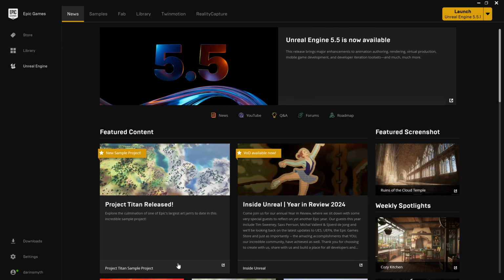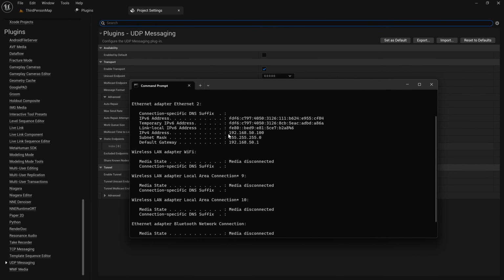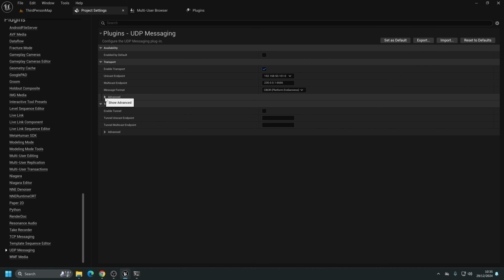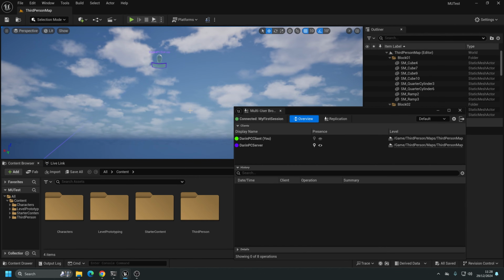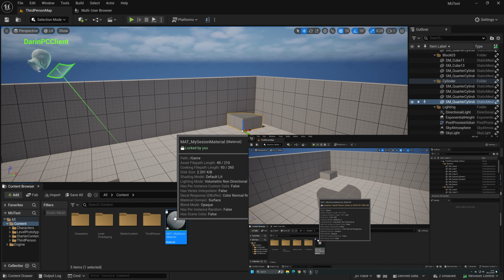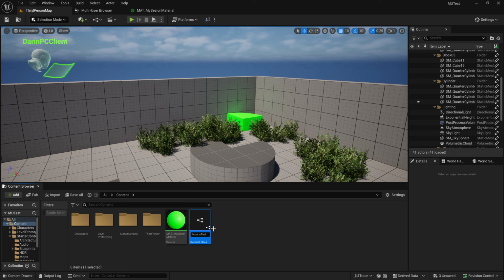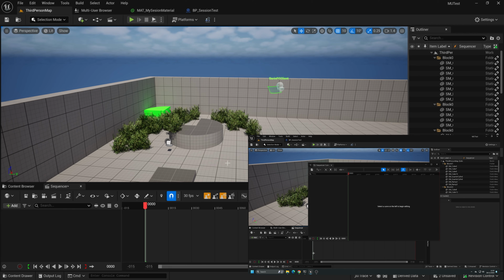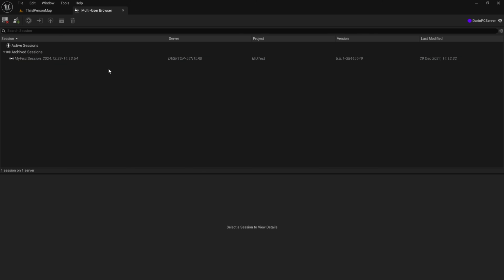Multi-User Editing in Unreal Engine 5.5: A Complete Beginner Guide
Discover the power of real-time collaboration with Unreal Engine's Multi-User Editing! Whether you’re a student working on a group project, an indie developer managing a small team, or an industry professional optimising workflows, this guide has you covered.

In this video, I'll walk you through everything you need to know to get started, including:
✅ What Multi-User Editing is and why it’s so useful.
✅ A Step-by-step setup for creating and connecting projects across machines.
✅ How to collaborate effectively during sessions.
✅ Understand how to make changes in real time, from moving objects to editing Blueprints and sequences.
✅ Saving (persisting) your work to ensure no progress is lost.

0:00 - Introduction to Multi-User
1:39 - Why is it important
2:45 - What is covered
3:47 - Source Control
5:39 - Setup first pc project
8:35 - Enabling Plugin
10:56 - Unicast / Static Endpoints
13:54 - Setup second PC
19:38 - Creating the server and session
22:40 - 2nd PC joining session
23:56 - Troubleshooting tips
25:40 - First collaboration
27:46 - Updating a material
32:22 - Foliage updates
34:38 - Creating a blueprint
36:25 - Play BP in session
37:35 - Edit BP in session
39:48 - Creating level sequence in session
42:50 - Persisting changes
44:36 - Leaving the session
45:13 - Archive and delete session
47:50 - Leaving the server

💡 Why Watch?
Learn how to:
Use Multi-User Editing without source control.
Work with features that sync instantly vs. those that need saving.
Improve teamwork and stay productive in Unreal Engine.

📦 What You’ll Need:
Unreal Engine 5.5 installed on two machines.
A Local Area Network (LAN) or VPN for networking.
Basic knowledge of Unreal Engine